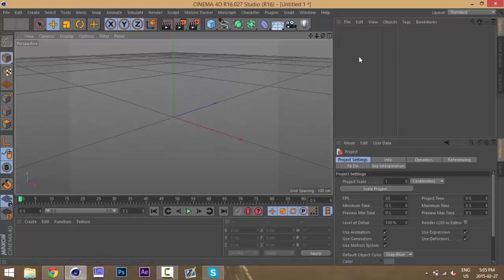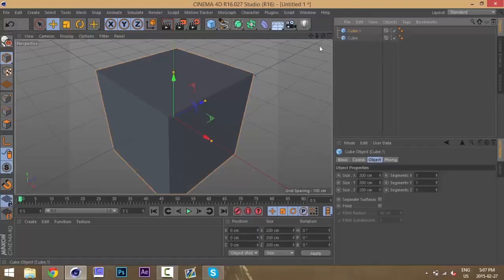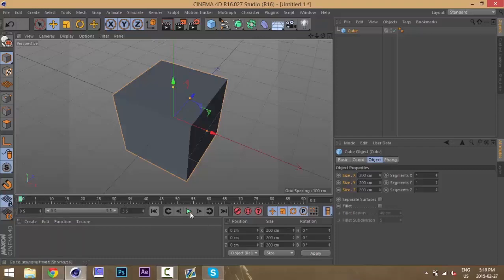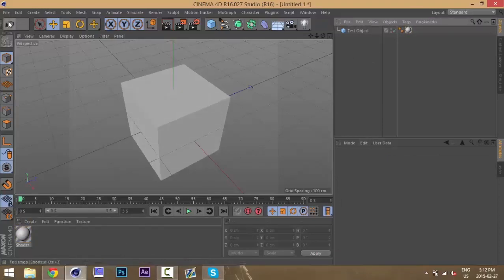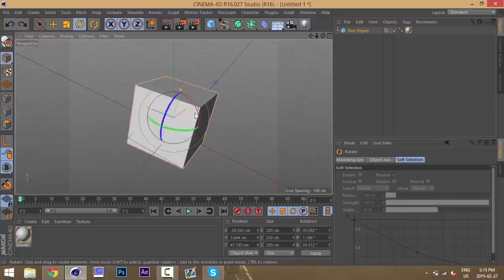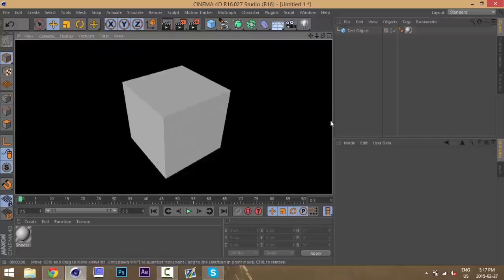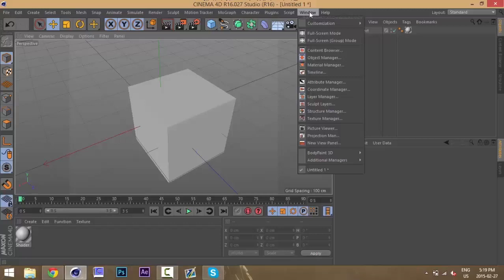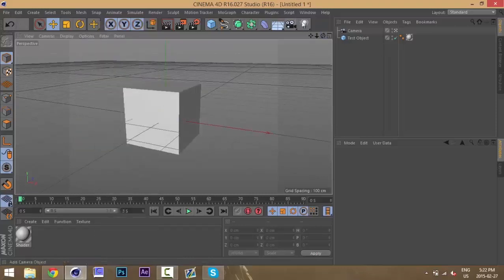Introduction to cinema 4D l Basics for Beginners l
Hey guys Tricky Designs here bringing you my first Cinema 4D tutorial. In this tutorial I talk about the very basics of the program and try to make it as simple as possible for the newcomers. I know that this might be a little boring to you guys but the start is always boring and in my next tutorial we will be talking about modeling and material attributes as well as some lighting tips and tricks.

Song: IV Seconds - Cream